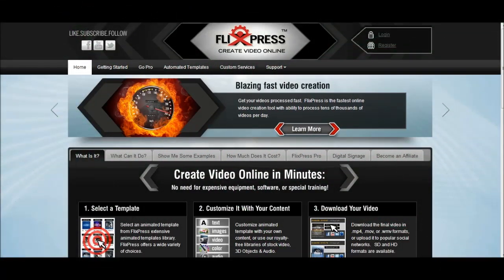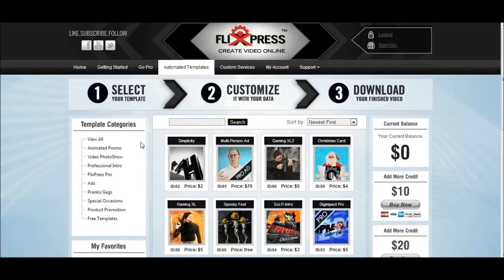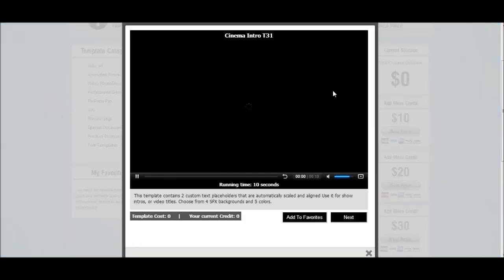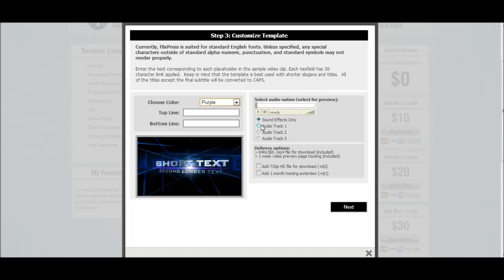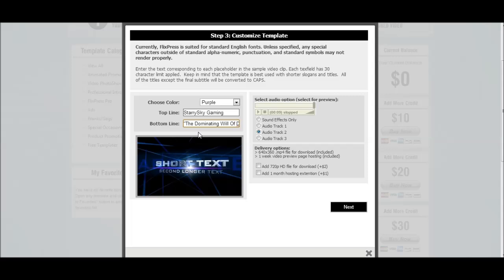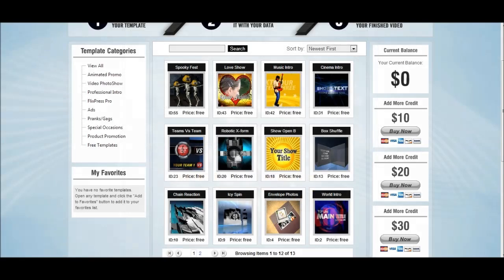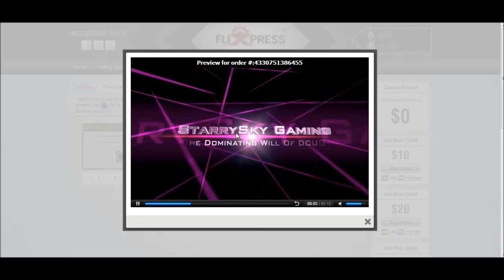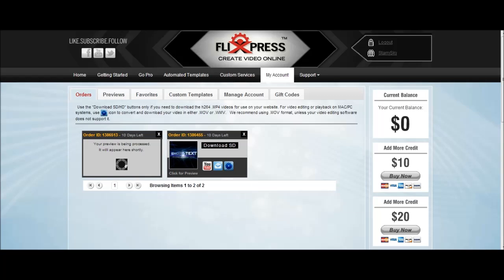FREE Intro Maker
Hi Guys, I've Made a video on how you all can make a cool intro for your videos. Enjoy =)